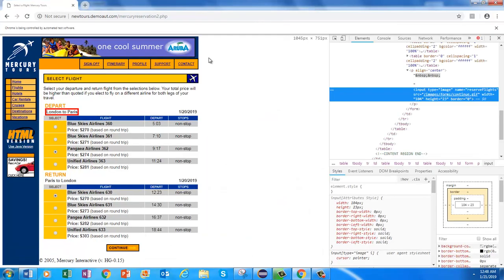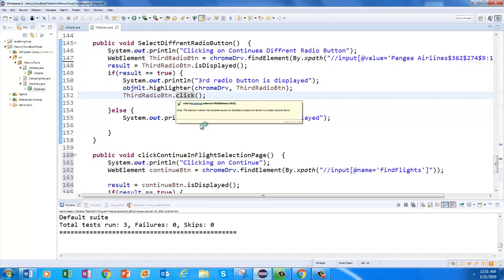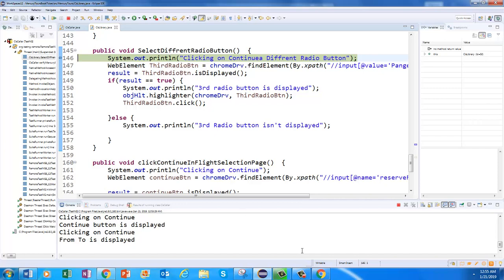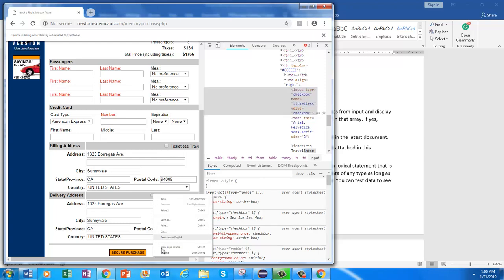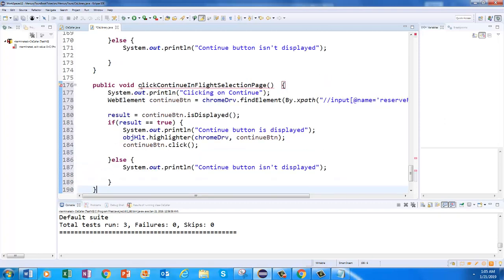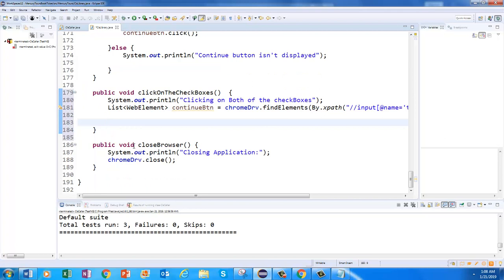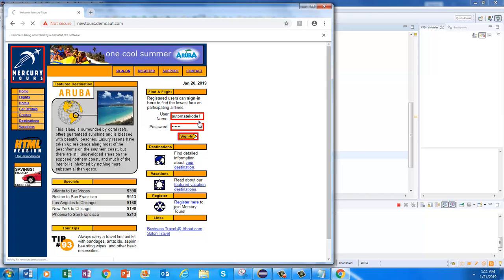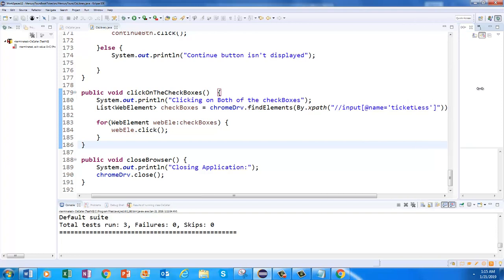Creating List of Objects and use of loops in Automation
List of Objects, Use of Arrays in Automation